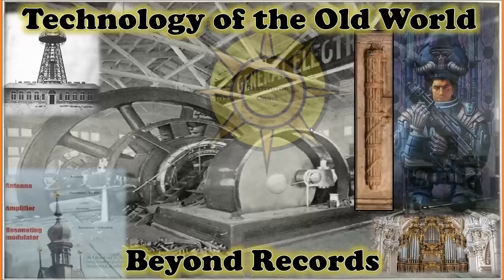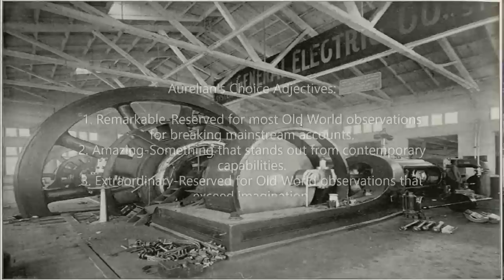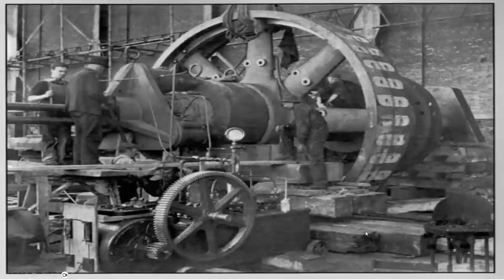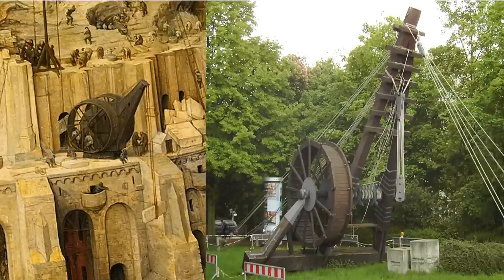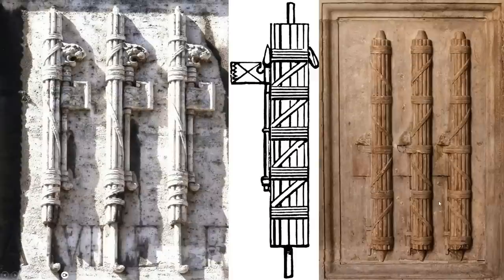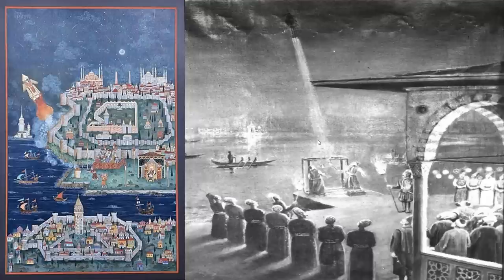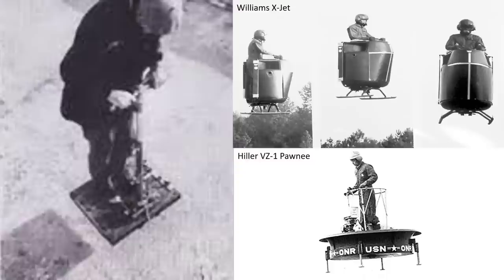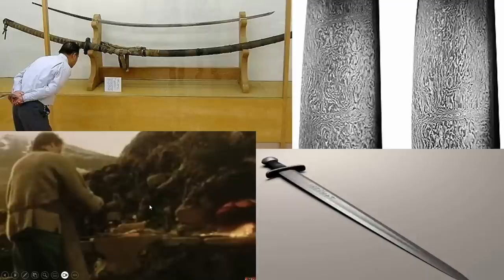Technology of the Old World-Beyond Records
An exploration and overview of what technology may have been passed to our modern age from the Old World. There are many indications that all modern technology came from the Old World with nuances. What makes this technology unique and how does it serve future explorations into understanding the Old World?